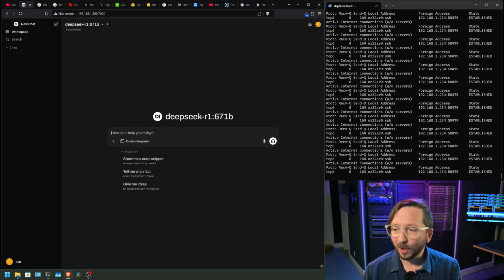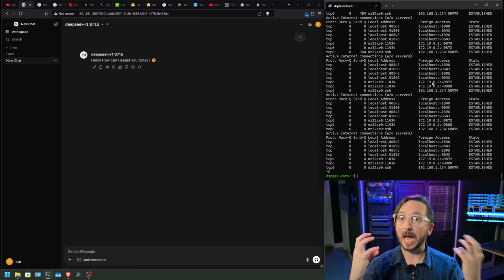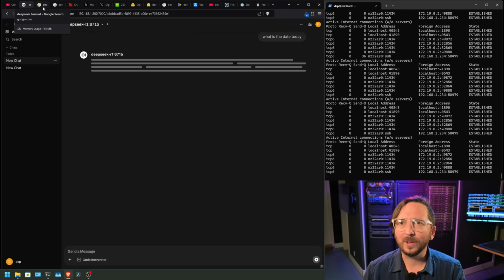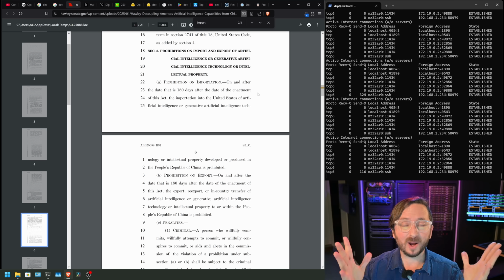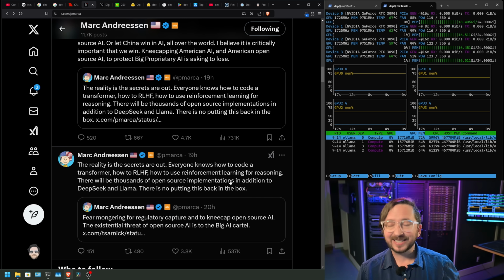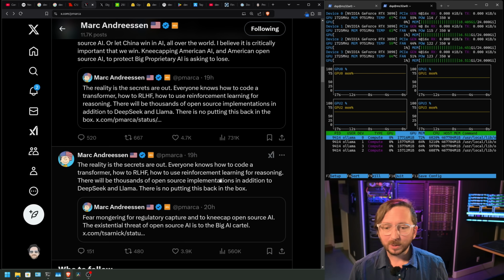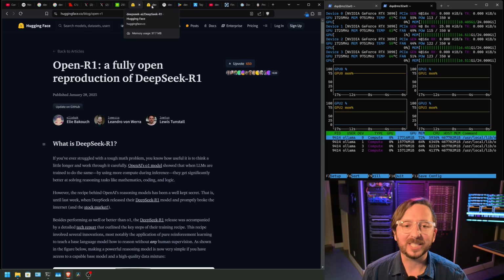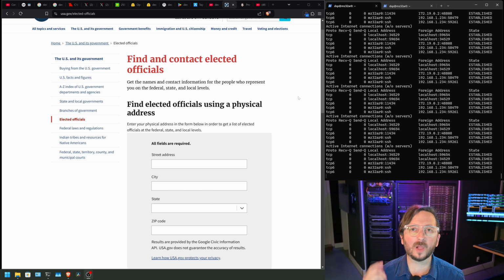Deepseek China Ai Panic: Running R1 Locally on Home Server Banned?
Written Build Guide with all the Updated AI Rig Component Options and Benchmarks

$2K EPYC LOCAL AI SERVER
512GB DDR4 RAM
MZ32-AR0 motherboard
64 core EPYC CPU
Rack Frame
CPU cooler h170i elite capellix xt
1TB NVMe - Samsung 980 Pro
850W PSU

GPUs
NVIDIA 3090 24GB
AMD 9060 XT 16GB
NVIDIA 5060Ti 16GB
NVIDIA 3060 12GB

Ryzen AM5 Quad GPU AI Rig Components
GPU Rack Frame
64GB DDR5 RAM
GIGABYTE B650 Eagle AX
AMD 9600x CPU
Low Profile CPU Cooler
ASRock 1600W PSU
Samsung 990 EVO plus 1TB
PCIe4 Quality Risers

Chapters
0:00 Deepseek Ai Ban
0:50 Can Deepseek Phone Home
3:36 Deepseek Panic
10:34 What's with the AI Doom?